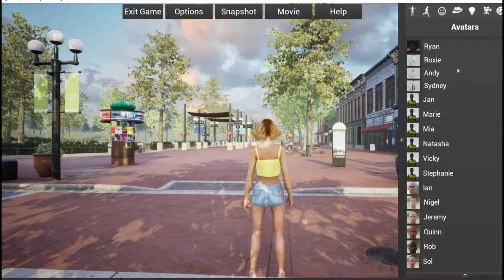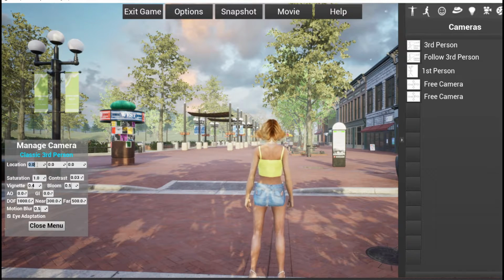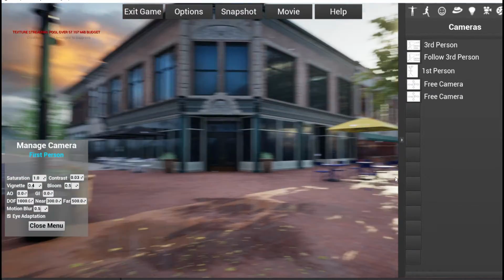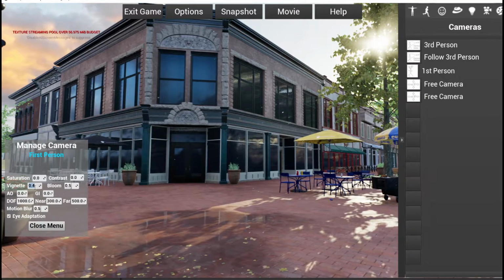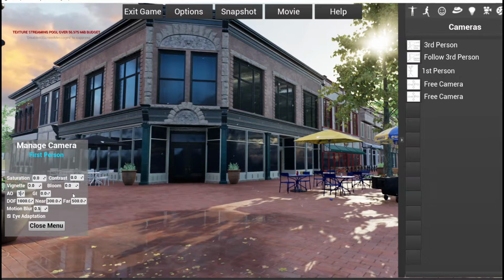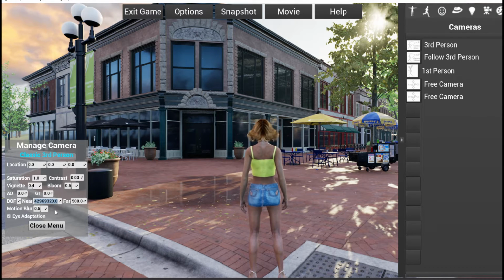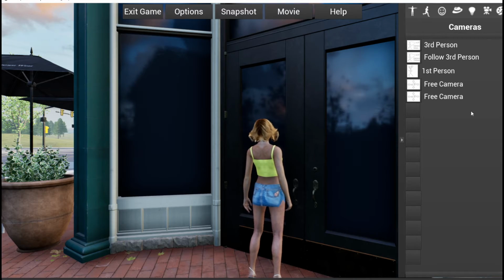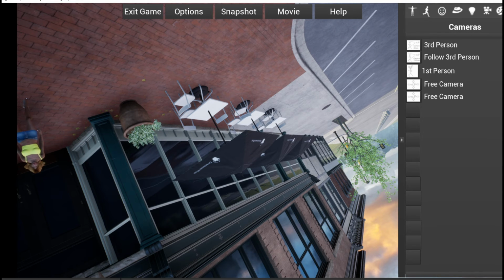Camera Integration from PUP to MOOS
Cameras